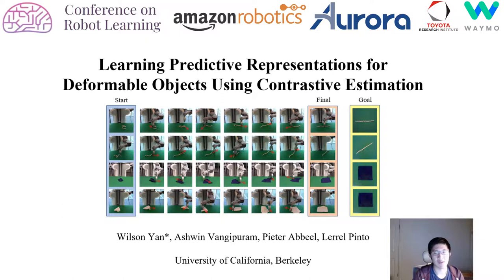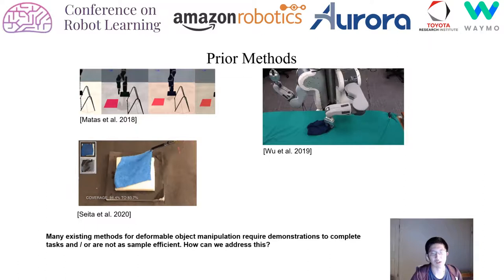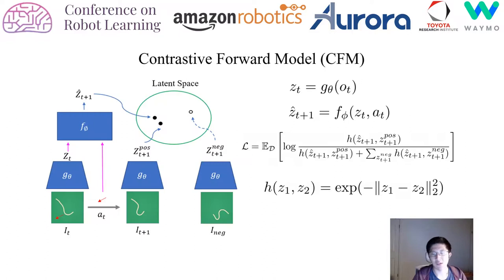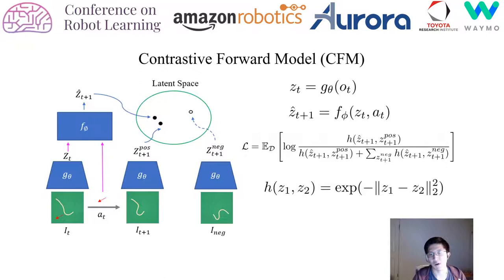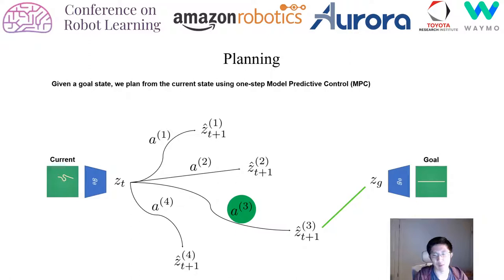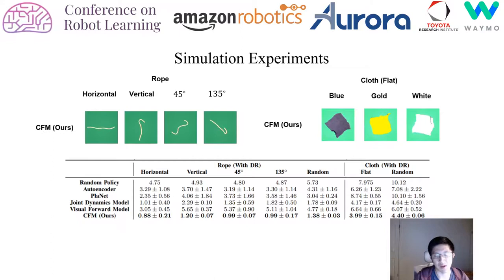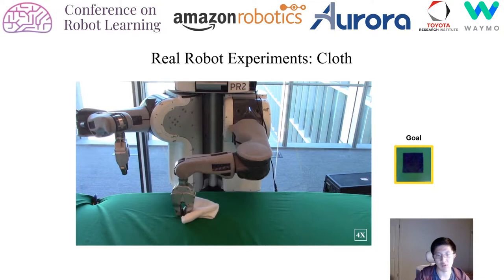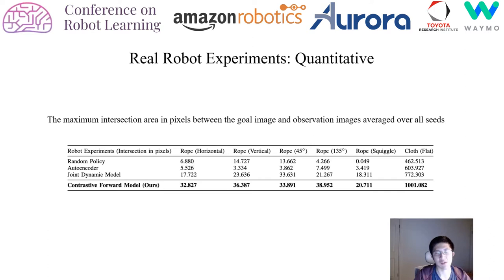CoRL 2020, Spotlight Talk 126: Learning Predictive Representations for Deformable Objects Using C...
"**Learning Predictive Representations for Deformable Objects Using Contrastive Estimation**
Wilson Yan (UC Berkeley)*; Ashwin Vangipuram (UC Berkeley); Pieter Abbeel (UC Berkeley); Lerrel Pinto ()

**Abstract**
Using visual model-based learning for deformable object manipulation is challenging due to difficulties in learning plannable visual representations along with complex dynamic models. In this work, we propose a new learning framework that jointly optimizes both the visual representation model and the dynamics model using contrastive estimation. Using simulation data collected by randomly perturbing deformable objects on a table, we learn latent dynamics models for these objects in an offline fashion. Then, using the learned models, we use simple model-based planning to solve challenging deformable object manipulation tasks such as spreading ropes and cloths. Experimentally, we show substantial improvements in performance over standard model-based learning techniques across our rope and cloth manipulation suite. Finally, we transfer our visual manipulation policies trained on data purely collected in simulation to a real PR2 robot through domain randomization.